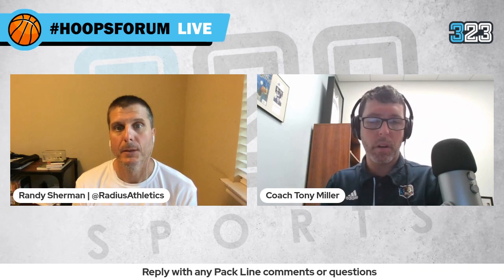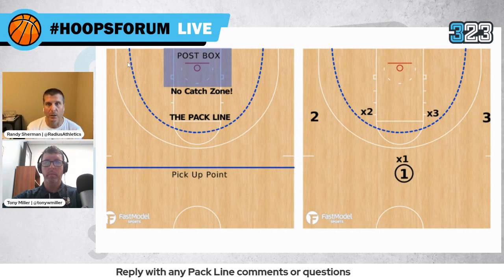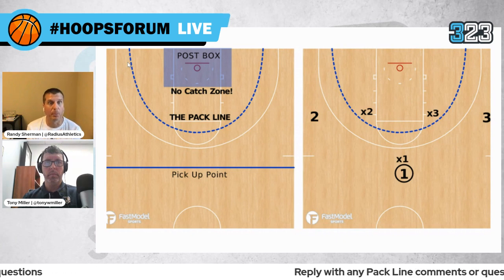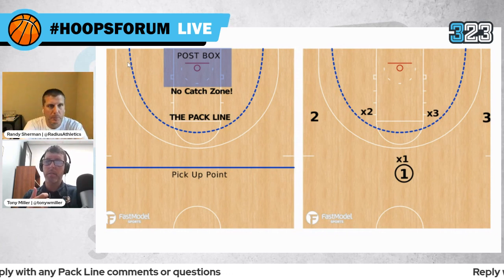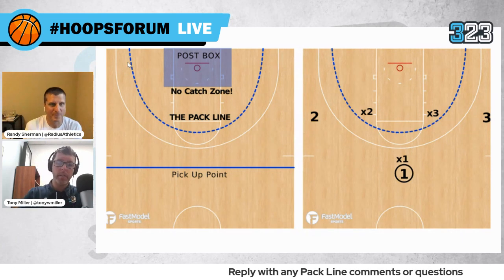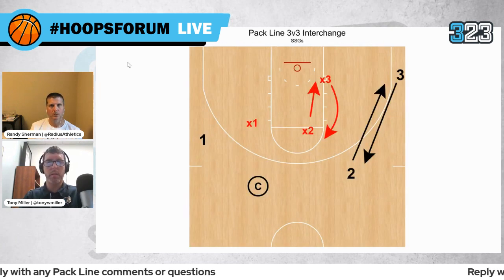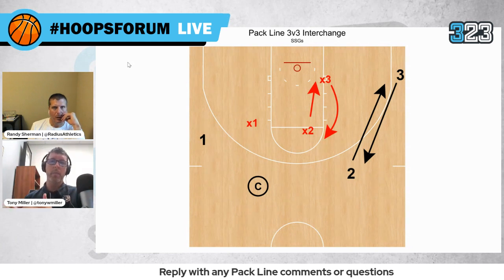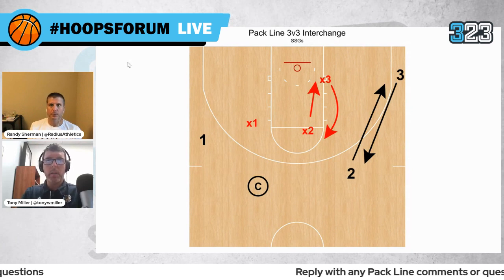Full Episode - The Hoops Forum - Ep. 28 - Teaching Pack Line Details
Coaches: Welcome to The Hoops Forum, a weekly Twitter-based live show for basketball coaches dedicated to education and conversation.

Your hosts are Randy Sherman of Radius Athletics and Tony Miller of A Quick Timeout Podcast Thanks to show sponsors 323 Sports and Sideline Interactive

In Episode 28, Tony and I talk about the Pack Line Defense including defensive drills, video and diagrams.